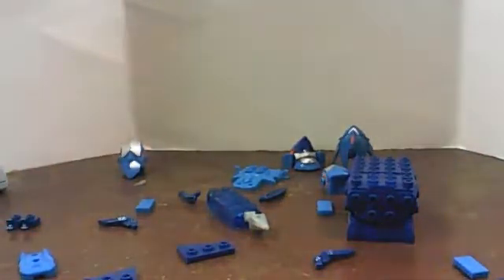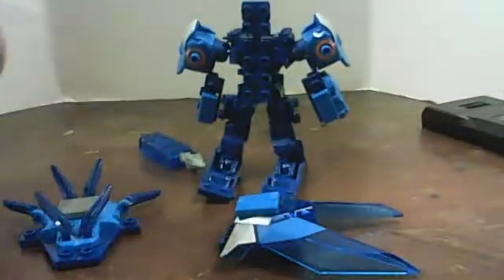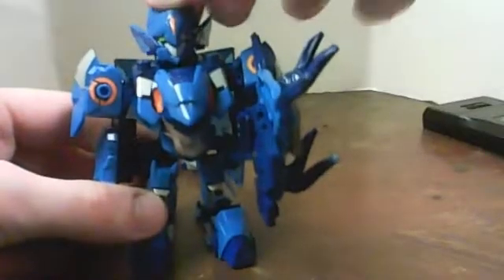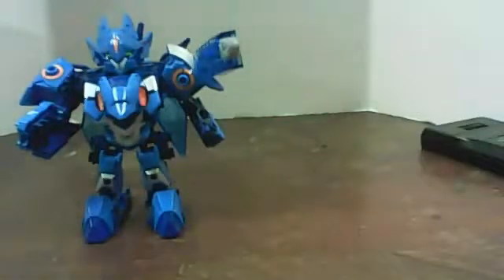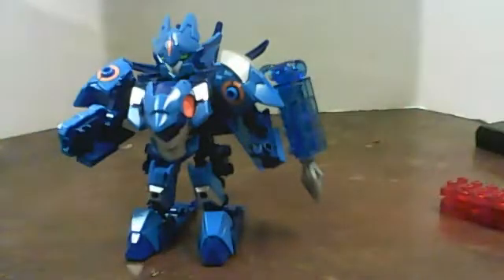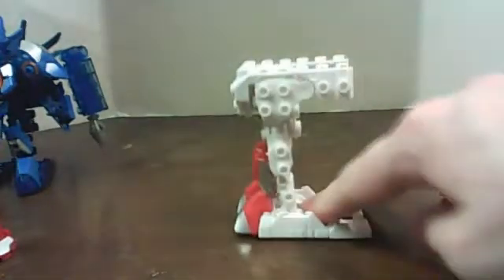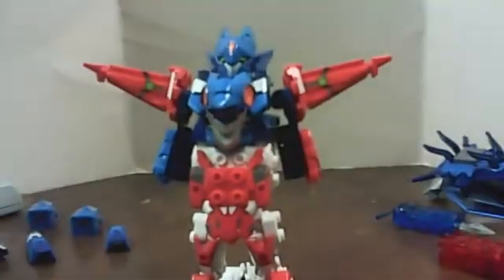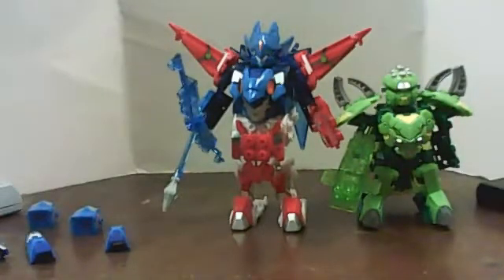Episode 176: Tenkai Titan Tributon